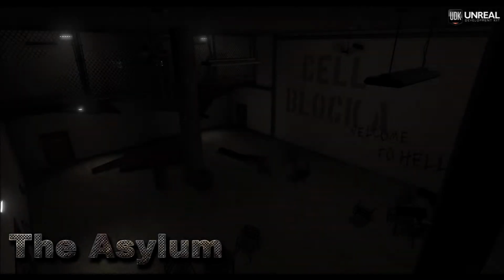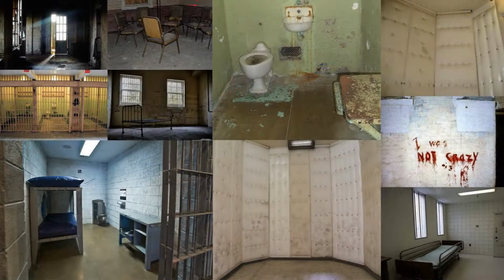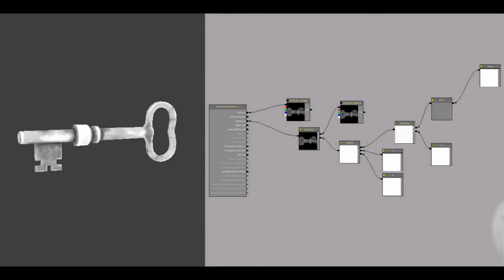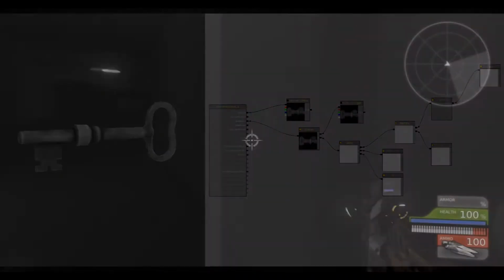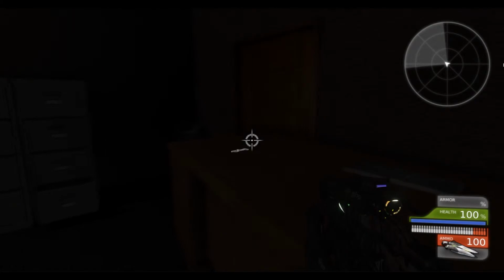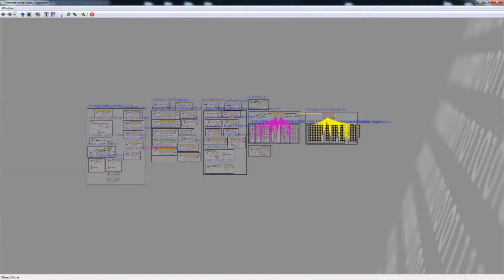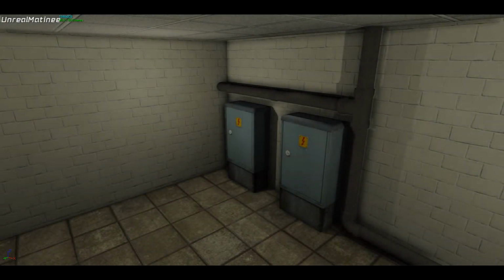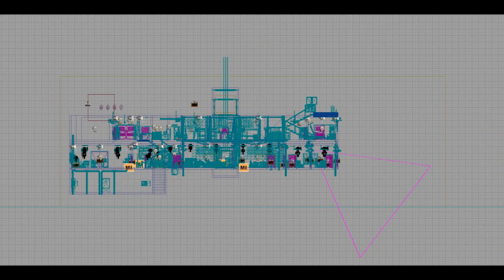The Asylum - Level Design Assignment (Enhanced Video)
The level is based around an asylum for my first year level design assignment.